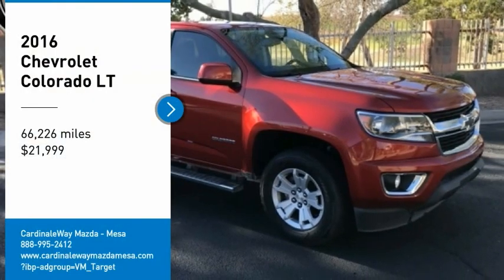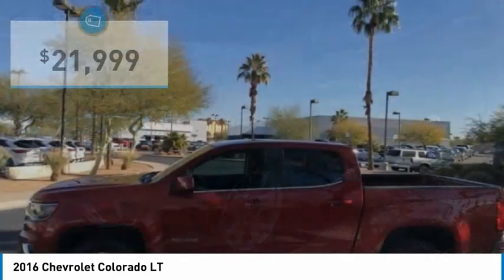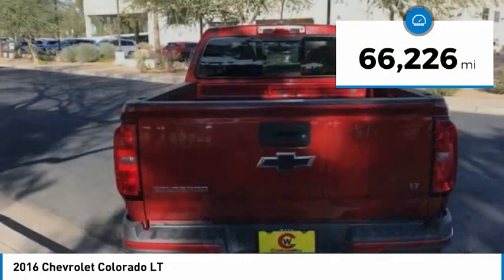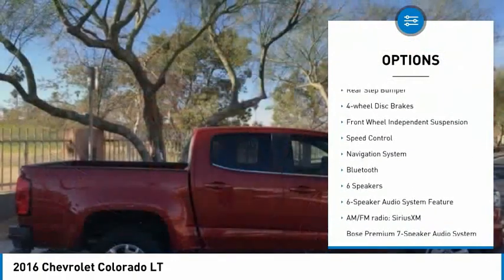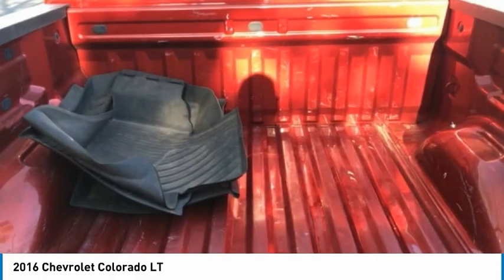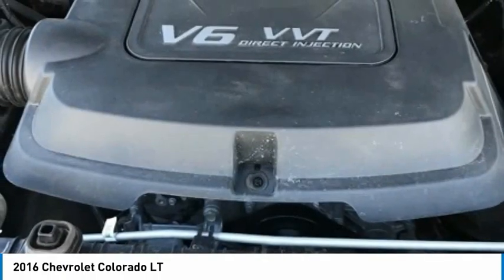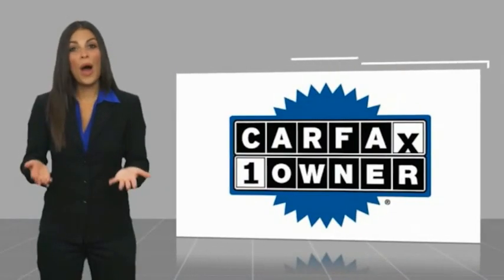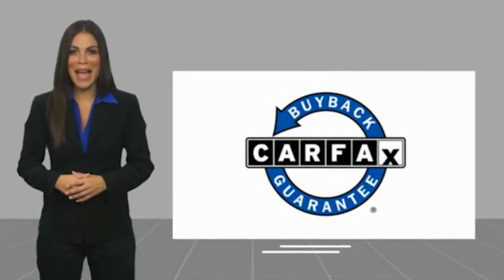2016 Chevrolet Colorado LT FOR SALE in Mesa, AZ R402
6343 E. Test Drive

Want us to come to you? No problem! In case we missed a picture or a detail you would like to see of this 2016 Colorado, we are happy to send you A PERSONAL VIDEO walking around the vehicle focusing on the closest details that are important to you. We can send it directly to you via text or email. We look forward to hearing from you!  CARFAX One-Owner. Clean CARFAX. Red Rock Metallic 2016 Chevrolet Colorado LT RWD 6-Speed Automatic 3.6L V6 DGI DOHC VVT  Recent Arrival! 18/26 City/Highway MPG  Awards:     2016 KBB.com Best Resale Value Awards     2016 KBB.com Best Buy Awards Finalist Stop by CardinaleWay Mazda Mesa -  Where we develop outstanding relationships where everyone wins  - today! 6343 East Test Drive, Mesa AZ 85206.  Reviews:     Comfortable ride; capable and fuel-efficient diesel engine; many available high-tech features; maneuverable size. Source: Edmunds  Vehicle price and availability are subject to change without notice.